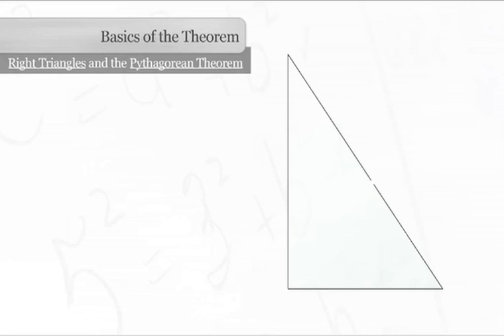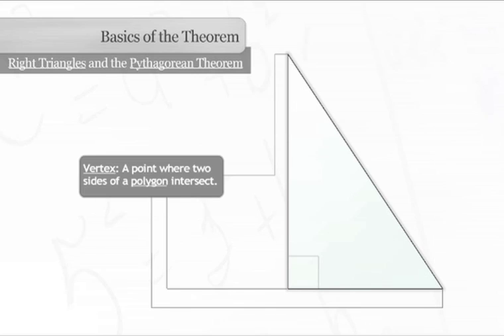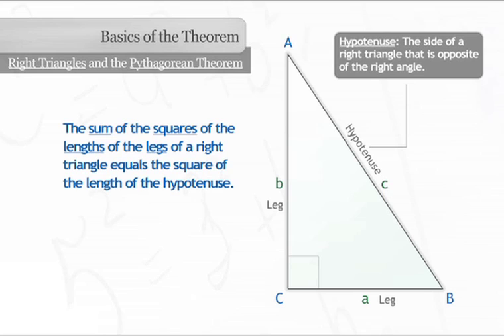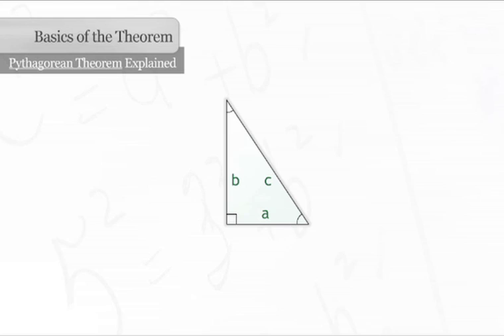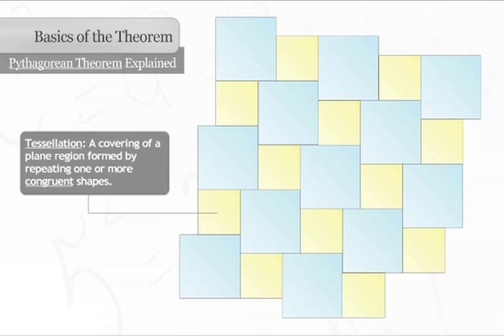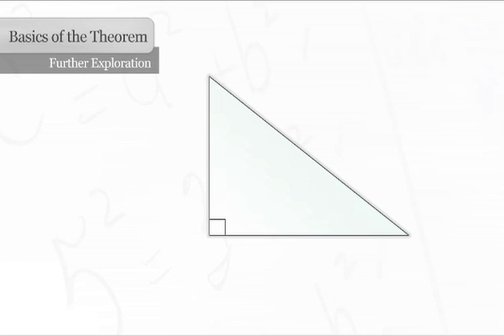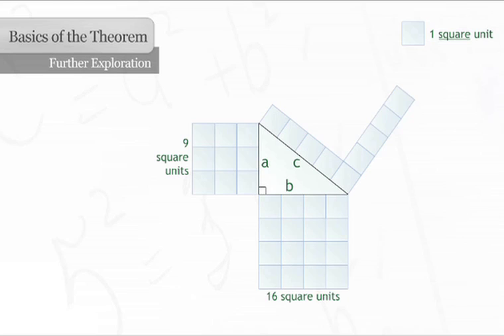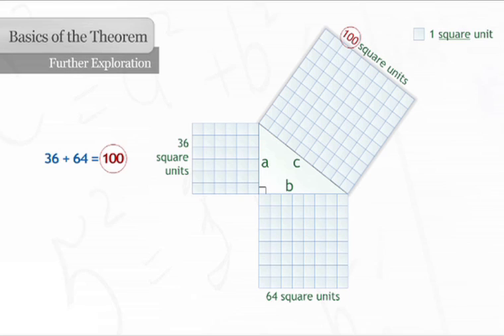Basics of the Pythagorean Theorem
The basics of the Pythagorean Theorem including parts of a right triangle and their relationship to one another